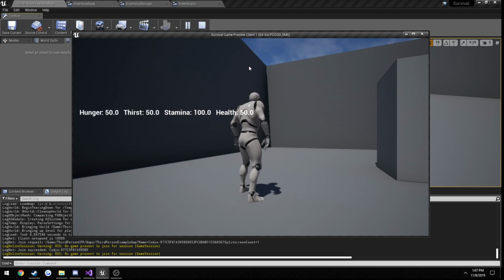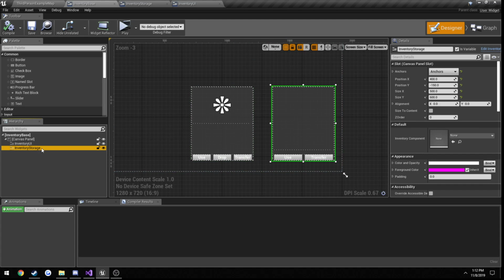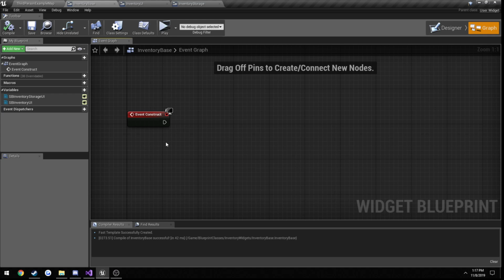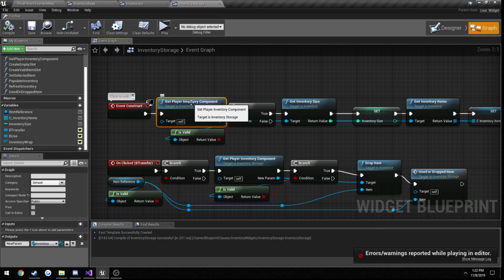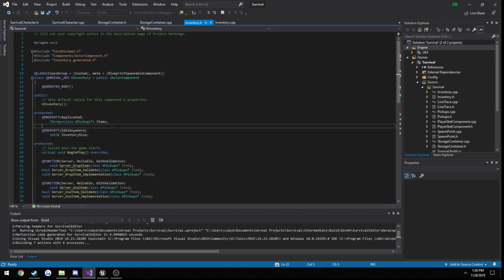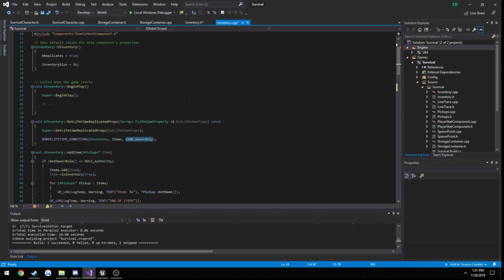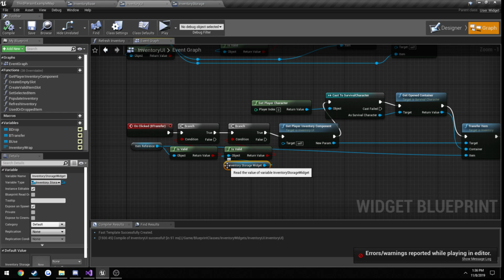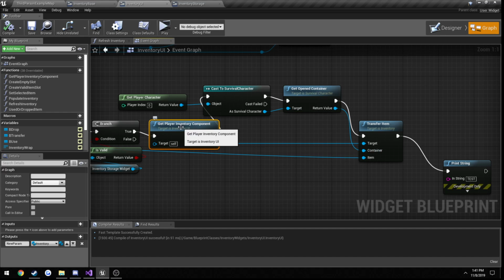Unreal Engine C++ Multiplayer Survival Series #24: "Inventory, Transfer Items To Chest"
: In this video we start the transferring process to where we setup our base to transfer items from our own inventory into the chest's inventory. At the end of the video we will be able to transfer items from a server players inventory to the chest's inventory. Making this functional to clients will happen in the next video.